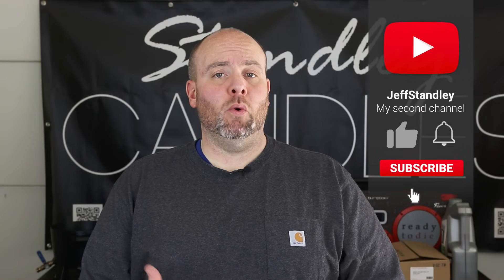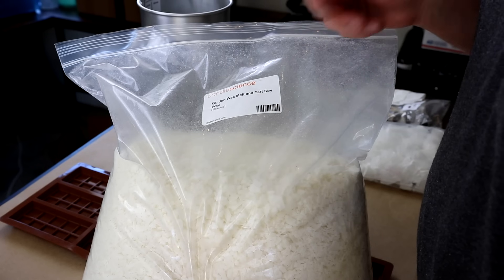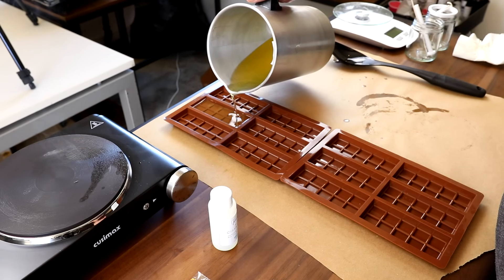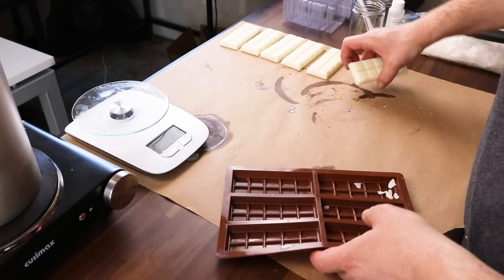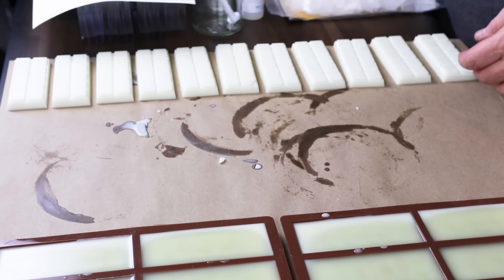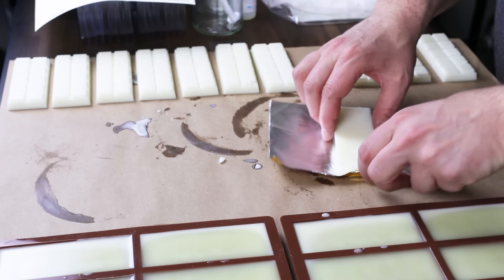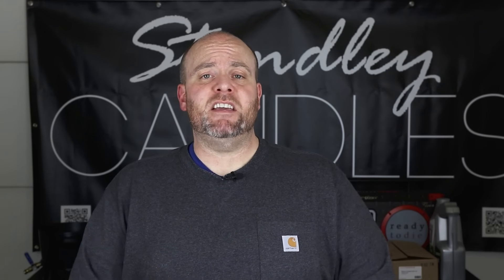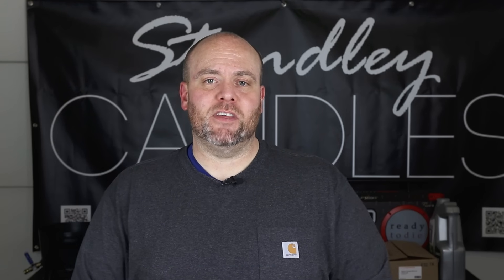Forget candles, lets make wax melt chocolate bars today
Candle Maker Academy replay sessions

Gold foil for bars

Silicone chocolate bar molds

Candle Maker Academy online classes.

Kraft paper roll
Wick clips
Shipping paper
Pouring pitcher
Red RTV wick glue
Laser thermometer
Scale for weighing wax

Shipping label printer

Shipping label refills

Printer recommendation for labels

Ink jet printer for labels

Canon 80D
Gorpro Hero 7
Microphone
Lapel mic
LED lights